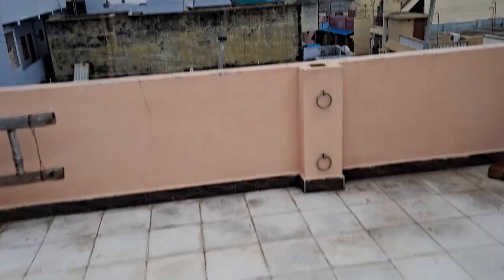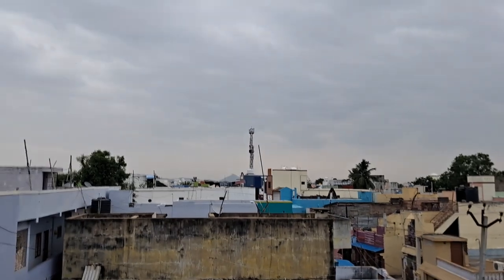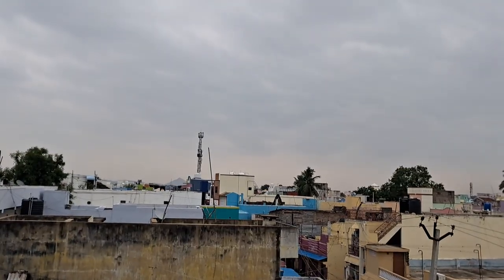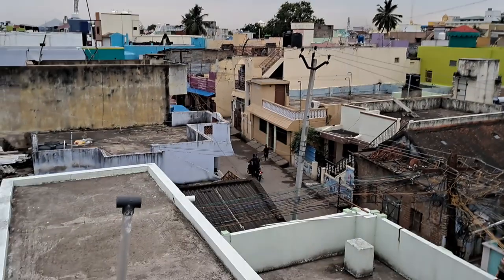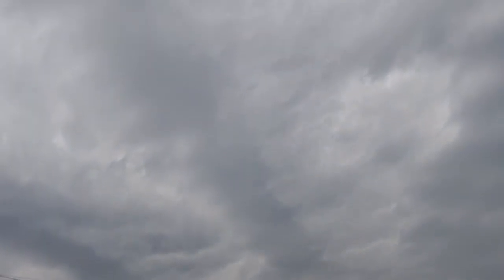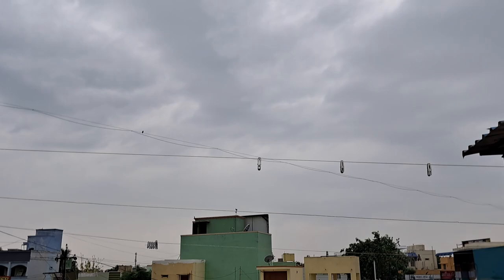happy morning in india 20220512 072300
hi and hello this is my new video. Hope you like it. sorry that it is not that interesting now, will improve by time and my video quality will improve as i get going.